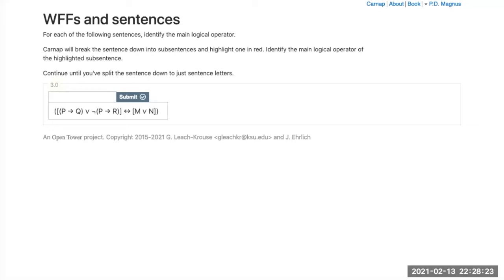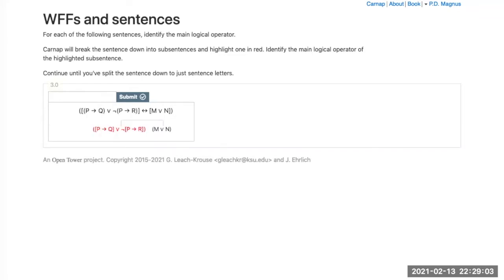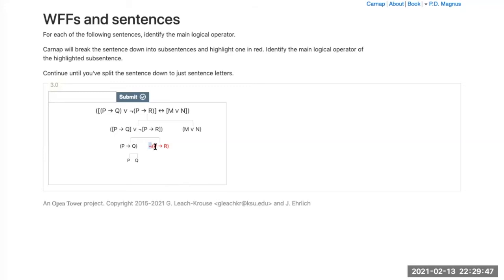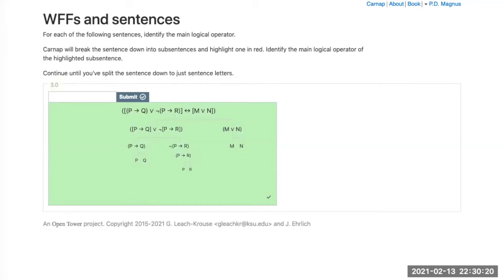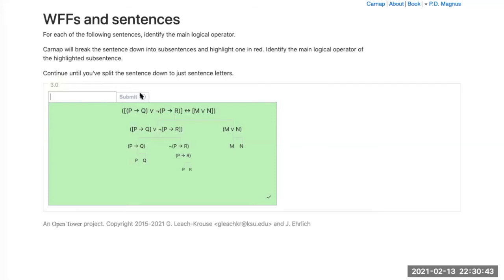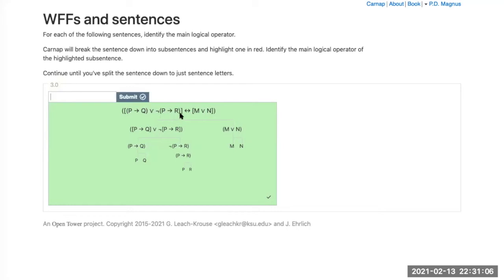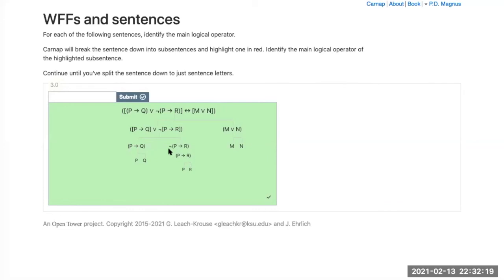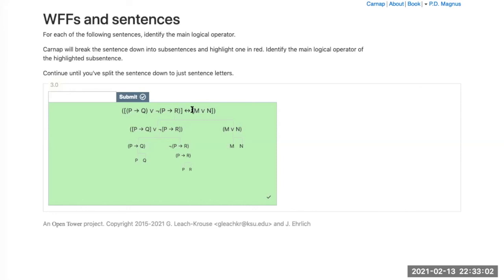Breaking down sentences in Carnap